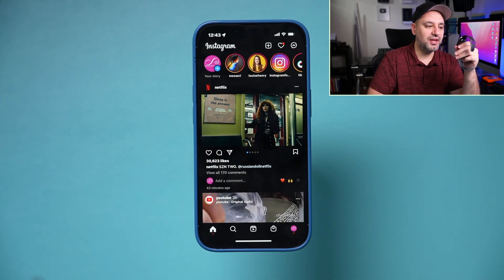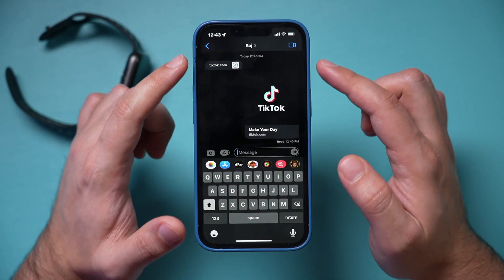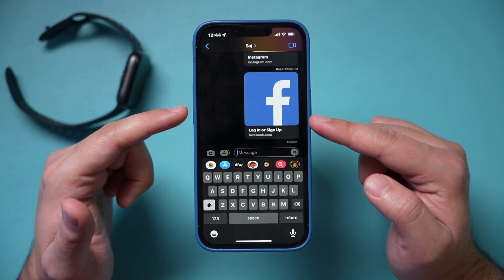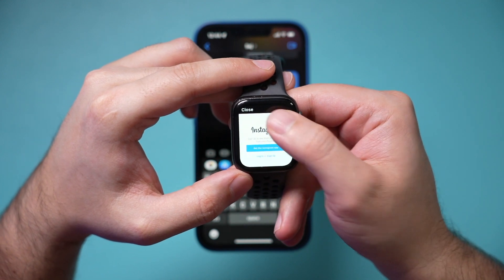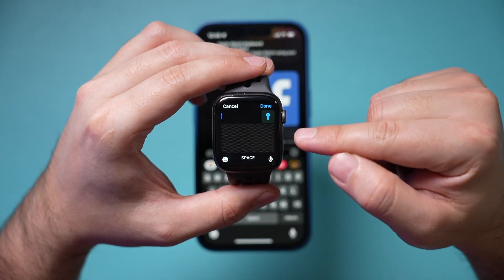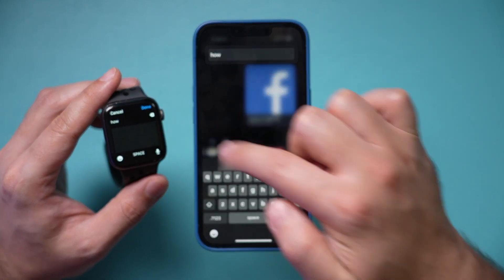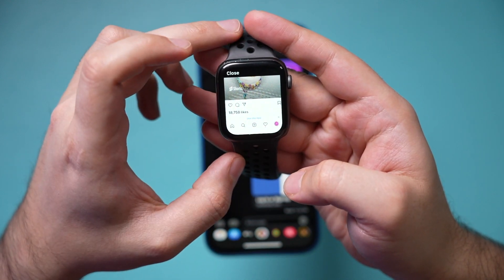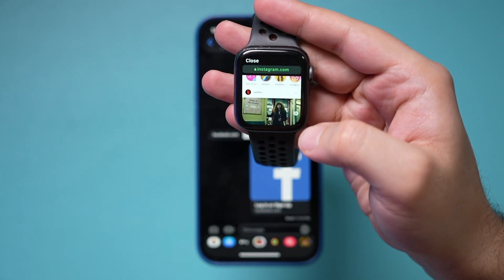How to Get Instagram and Facebook on the Apple Watch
There is a simple way to access Instagram and Facebook on the Apple Watch using a browser.

There isn’t a native Instagram or native Facebook app for the Apple Watch, so you’ll have to use this workaround.

First, you need to text yourself a link to Facebook or Instagram.  Then, you need to open the messaging app on the Apple Watch and click the link.

It will open up a browser on the Apple Watch and you can log in to your Instagram or Facebook account.